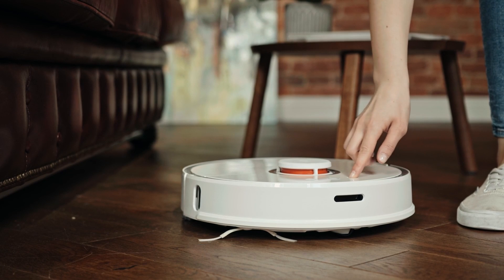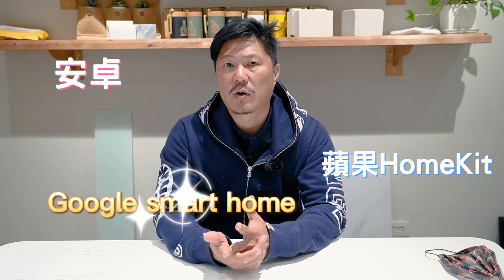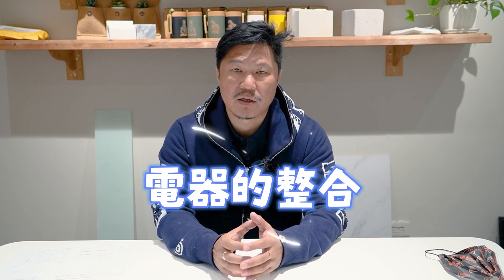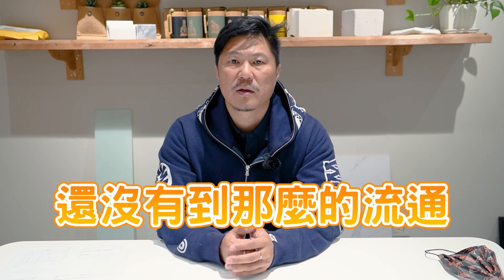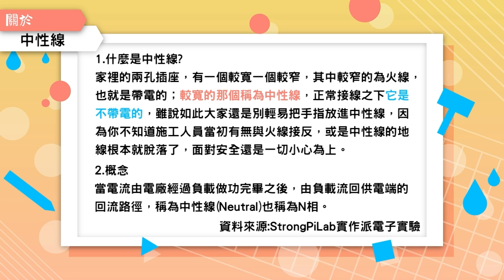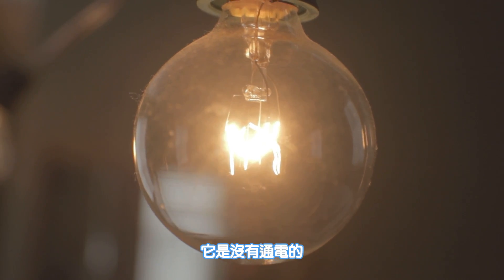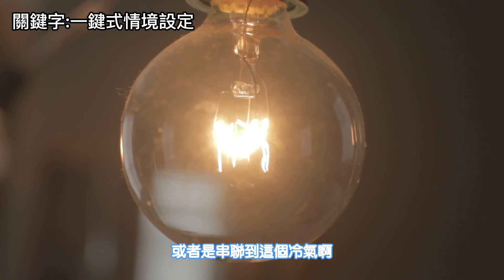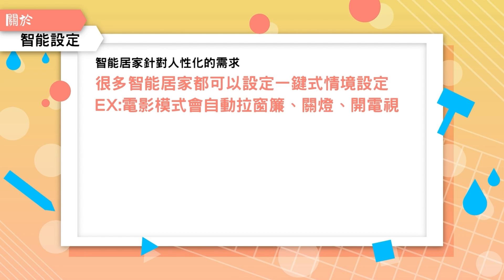規劃智慧宅必先預留什麼?｜智能居家｜無人職守模式｜協議智能模組｜一鍵式情境設定｜設計師豪哥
合作請洽哈赫蒙業務部呂經理：
LINE：lshhows0926
服務時間：平日09:00~18:00
如果想要翻修歡迎找我們，但是提醒一下，因為我們人力有限，如果提供的資料完整會比較快聯繫，資料比較少的話很難馬上安排預約、丈量。